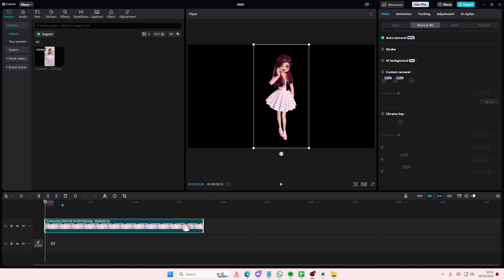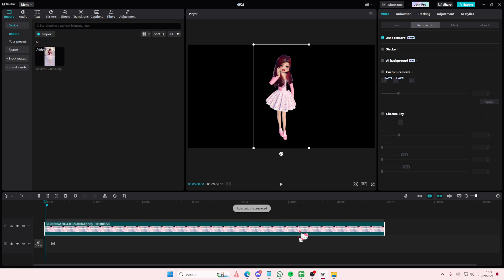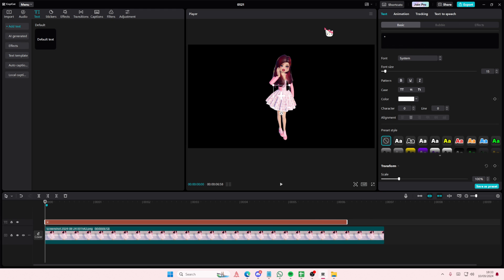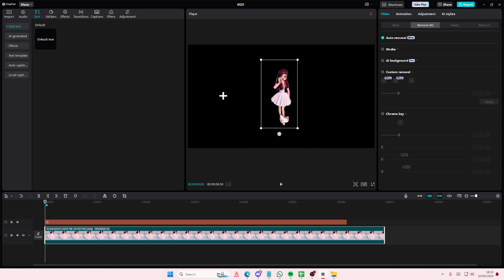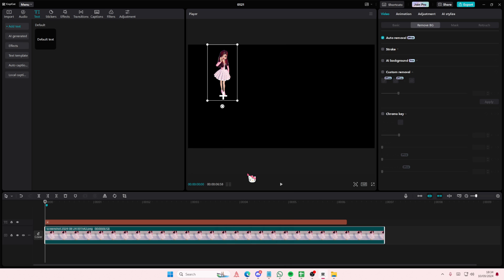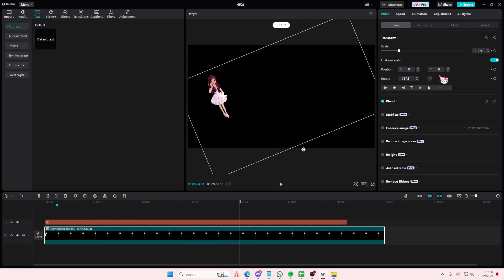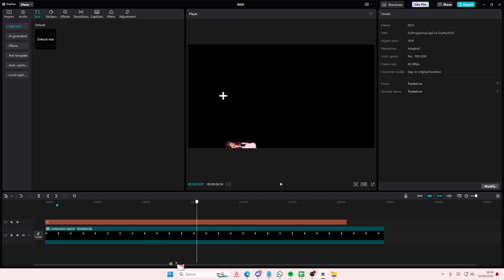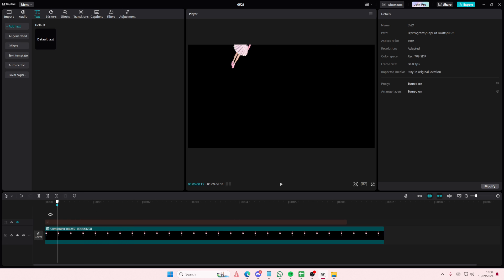⭐ Adjust Anchor or Origin Point | CapCut PC Tutorial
Learn how you can adjust the anchor point on CapCut PC by watching this video.